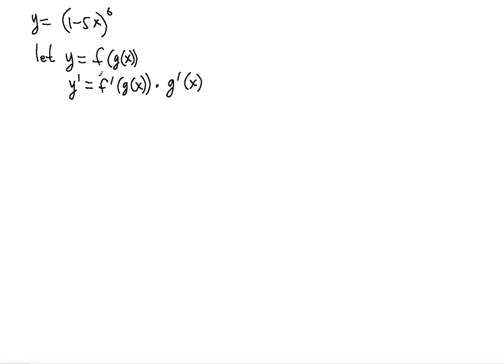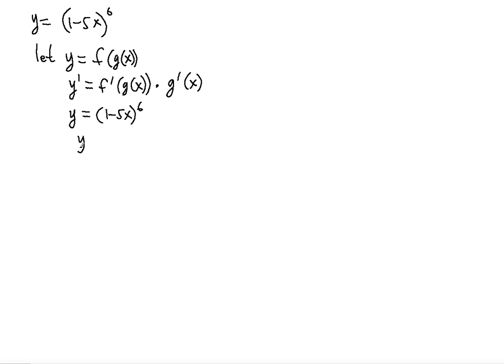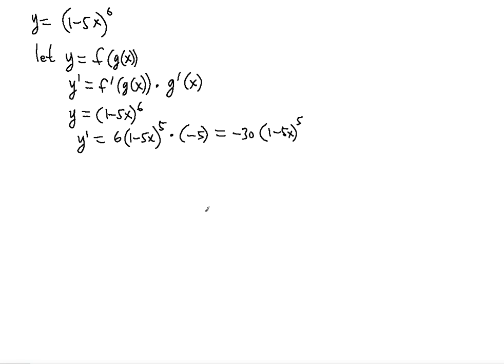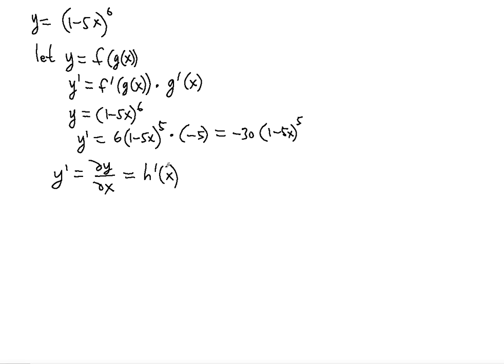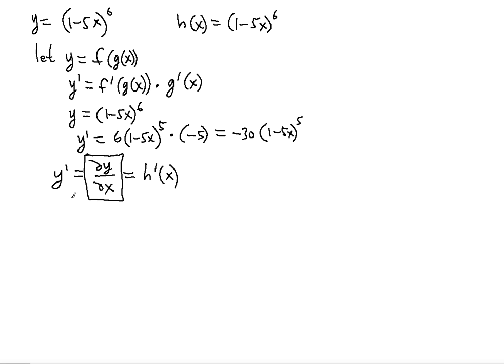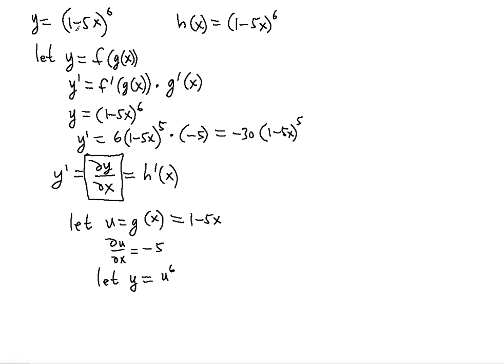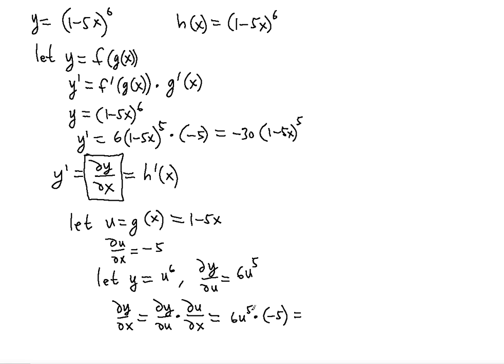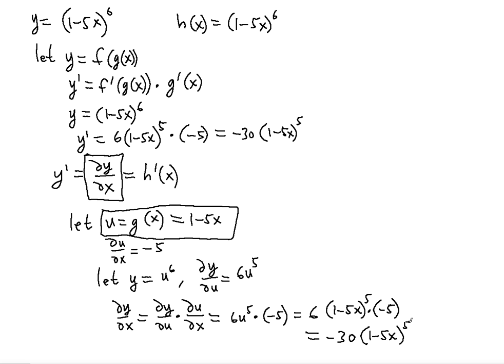Derivative: Chain Rule problem ! ! ! ! !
In this video you will learn how to find the Derivative of f(x) = (1 - 5x)^6 by using the Chain Rule of Differentiation in 2 ways.

0:20 Using Method 1
2:30 Using Method 2

Related Videos to this topic:

Derivative: Quotient Rule (2 methods)

Derivative: Limit Definition
f'(x)=lim [f(x+h)-f(x)]/h

Power Rule PROOF with Binomial Theorem
f(x)=x^n